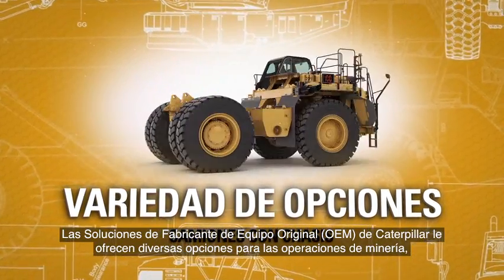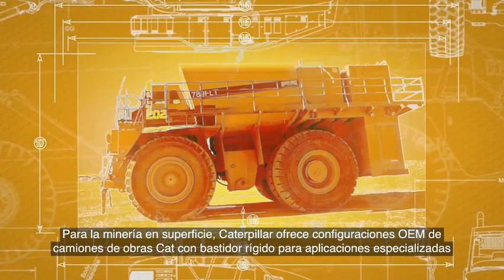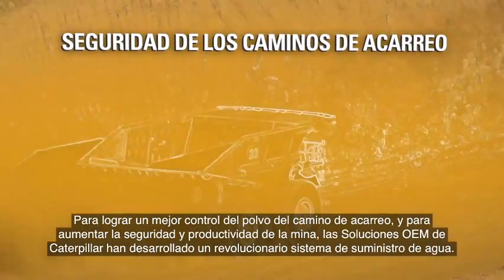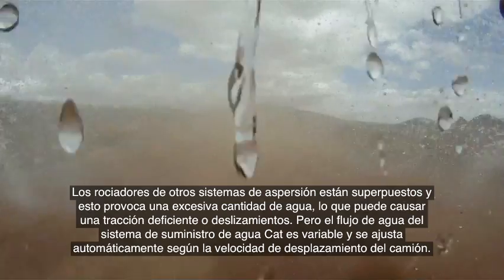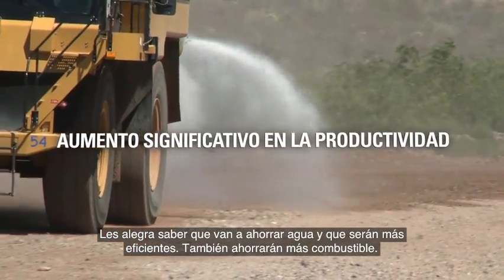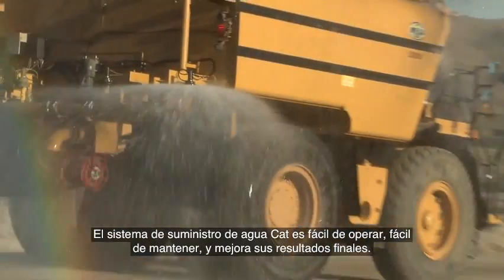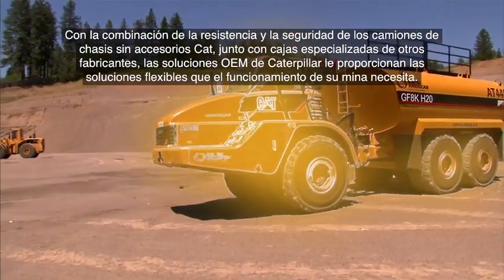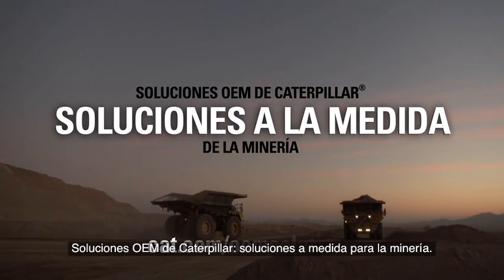Caterpillar OEM Solutions en la Industria Minera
Equipos de minería que ofrece Caterpillar OEM Solutions basado en camiones articulados y camiones de obras.